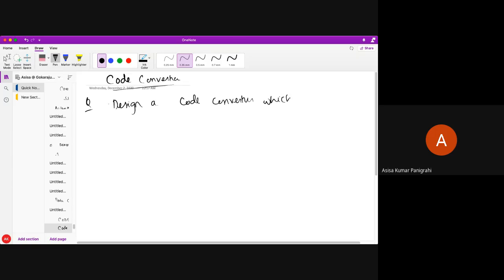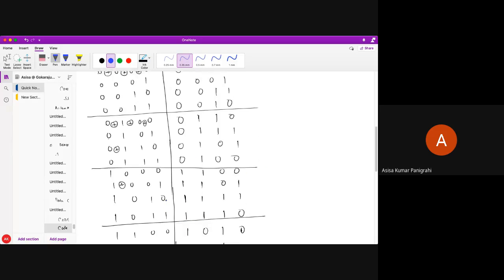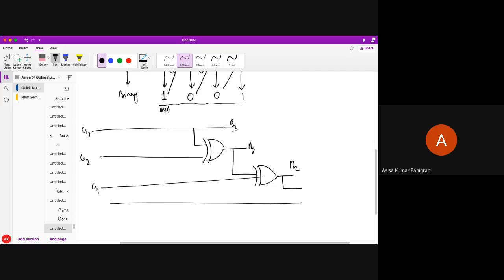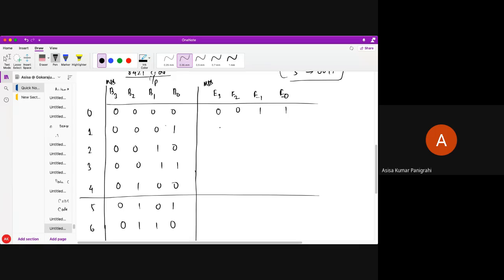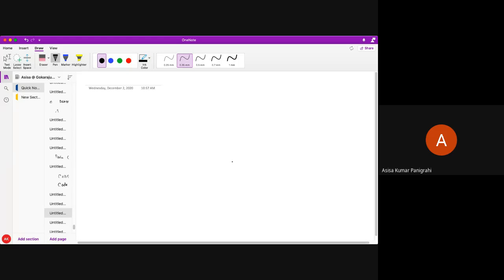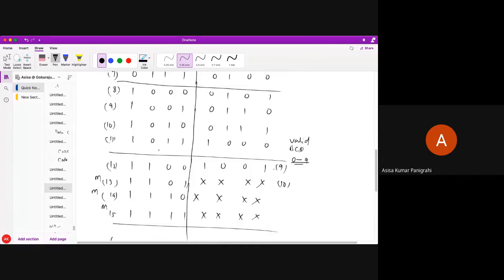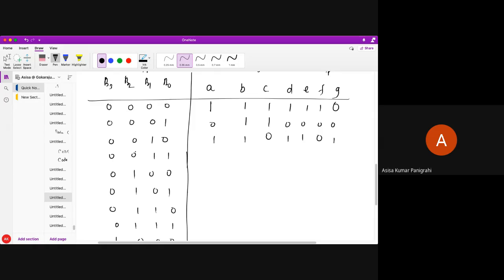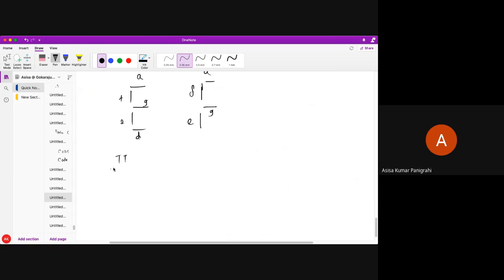Digital Electronics Live Class 17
Code converters, Binary to gray code converter, Gray Code to Binary code converter, 8421 code to excess-3 code converter, Excess-3 code to BCD code converter, BCD to 7 segment decoder,  Hexadecimal to 7 segment decoder